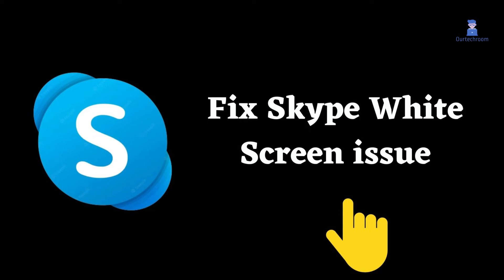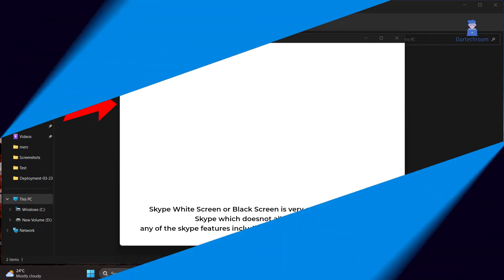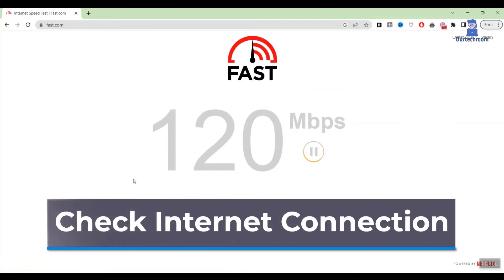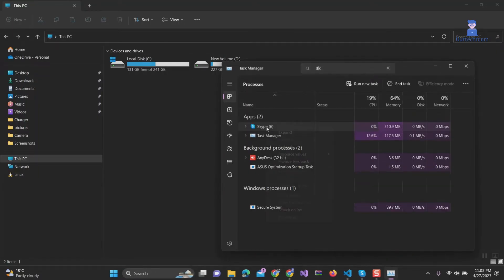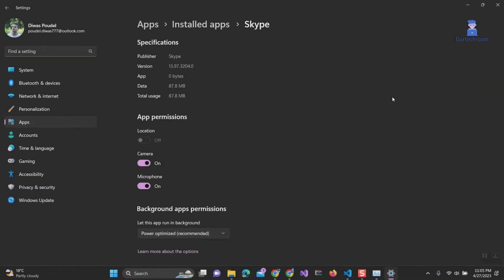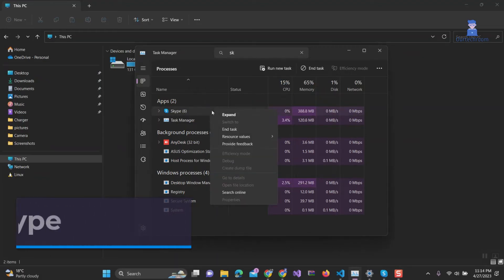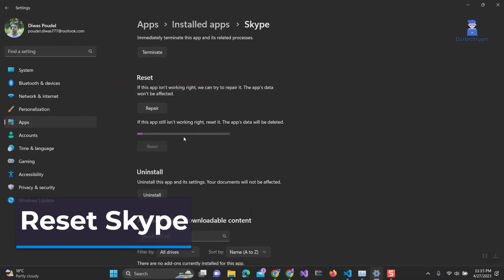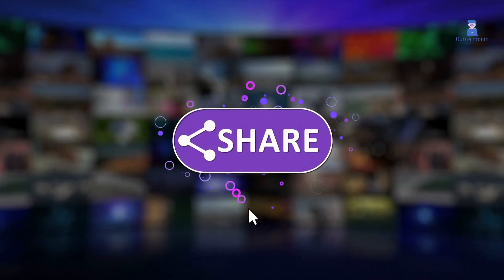Fix Skype White Screen Issue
Skype White Screen or Black Screen is very common problem in Skype which doesnot allow you access
any of the skype features including chats, video calls and file sharing.

There can be multiple reason behind this some of them includes internet connection,corrupted or missing files and cache related issue etc.

You can fixed it by reseting and repairing Skype.